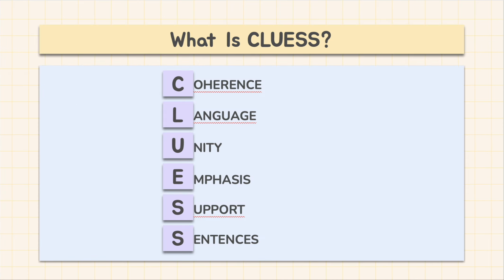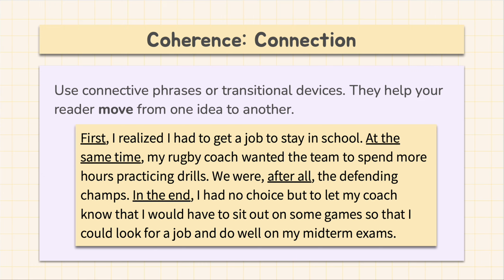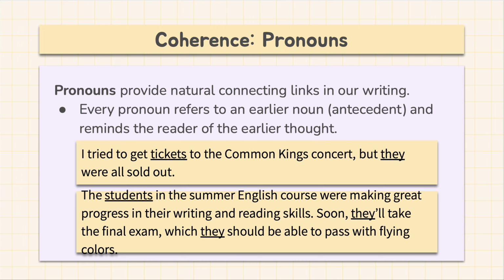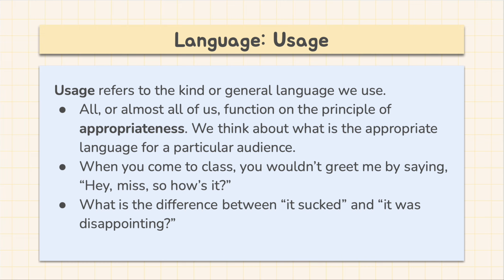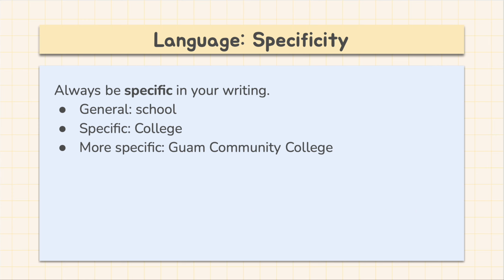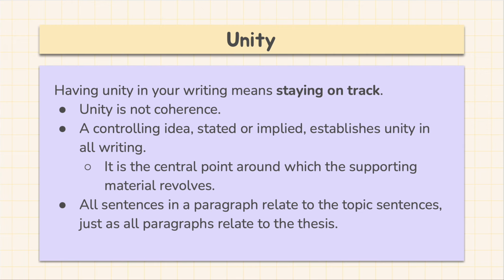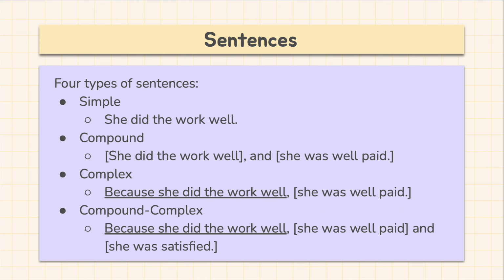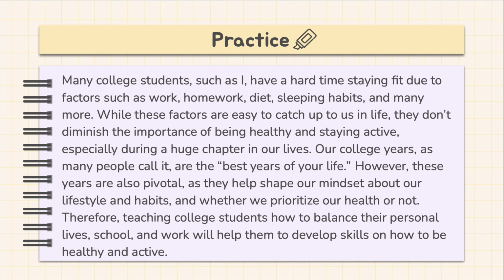CLUESS: Clues to Smoother Writing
For EN097: Basic English II